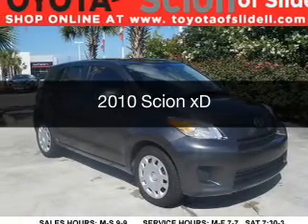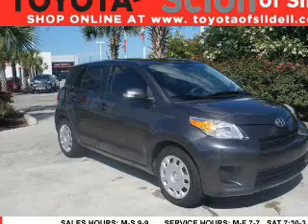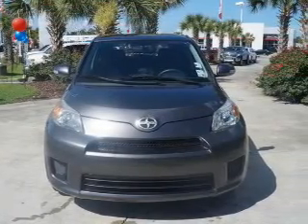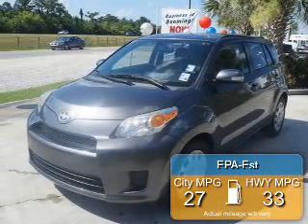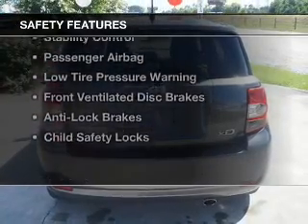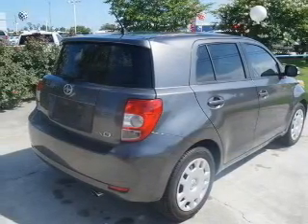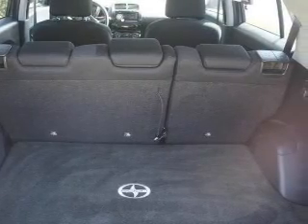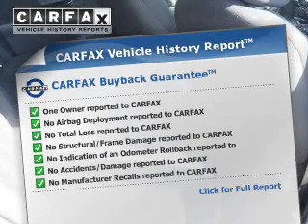2010 Scion xD - Slidell LA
Year: 2010
Make: Scion
Model: xD
Trim:
Engine: 1.8 liter inline 4 cylinder 16 valve MPFI DOHC
Transmission: 4-Speed Automatic
Color: Magnetic Gray Metallic
Mileage: 76974
Address:
300 Howze Beach Rd